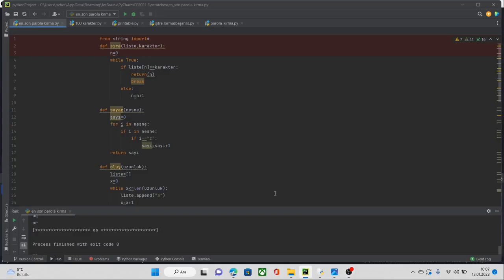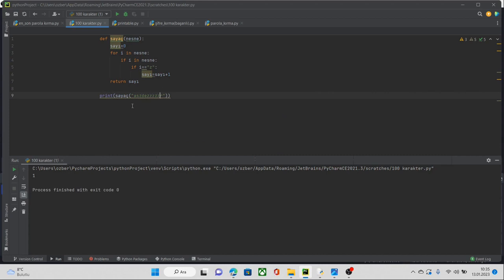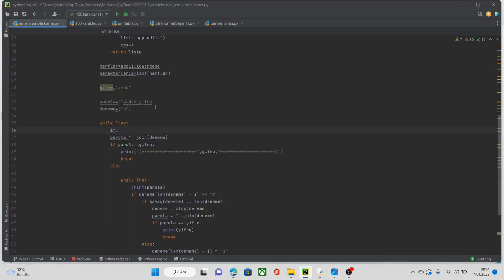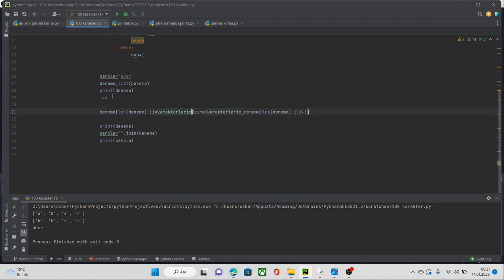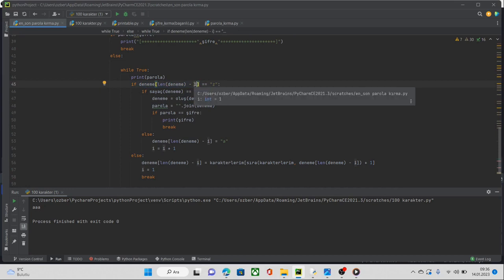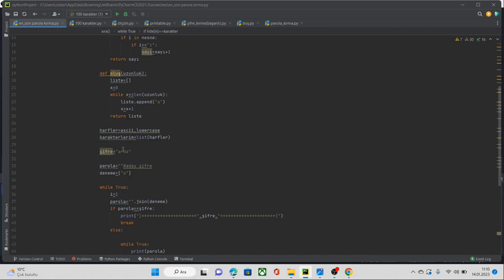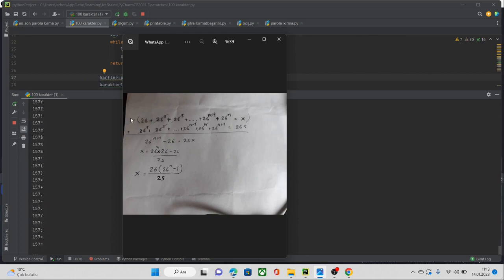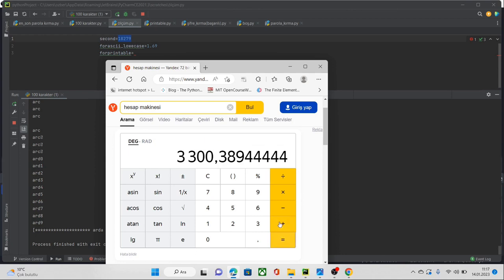Cracking Password with Python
I wrote a program which is cracking passwords firstly I explained it then I tested it with different list ranges